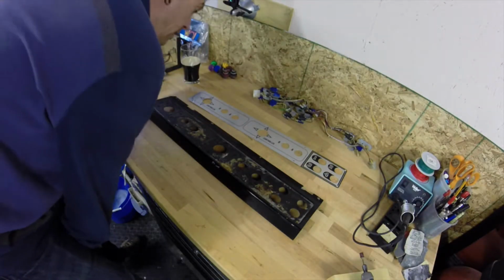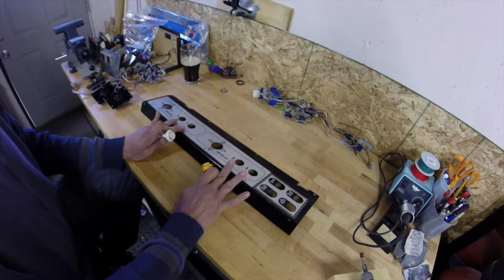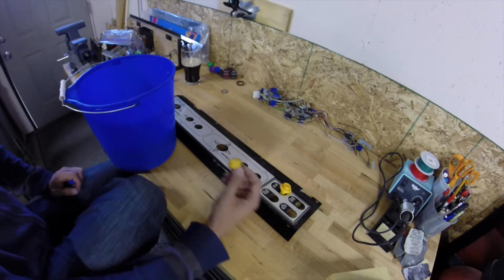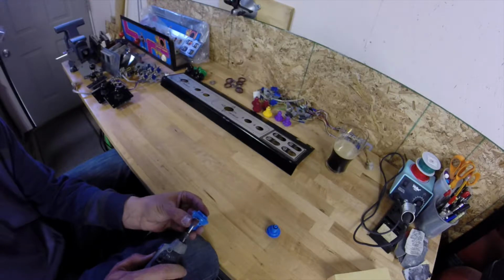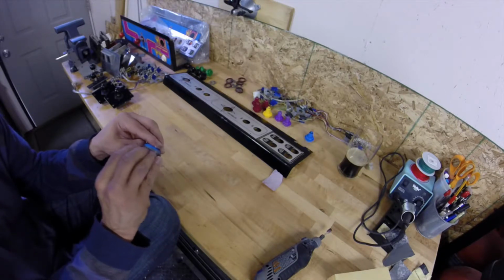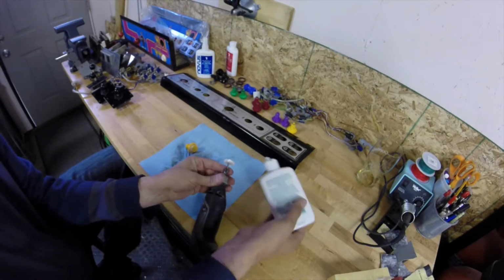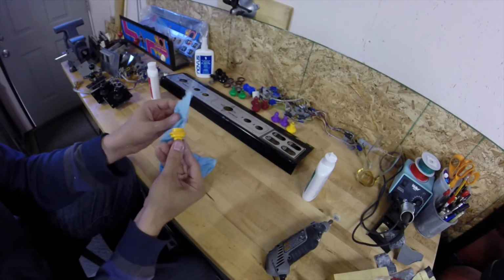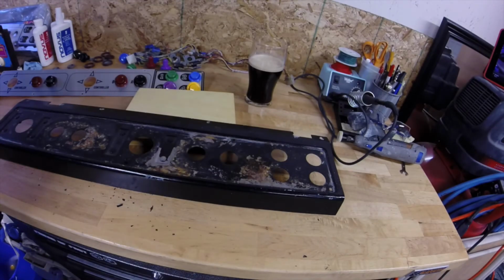BitBar - Episode 02 : Restoring a Nintendo Vs. Dual System (Red Tent) Nintendo Buttons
In Episode Two, I show how I clean and polish original Nintendo buttons as well as how I fit different buttons into the smaller control panel holes.